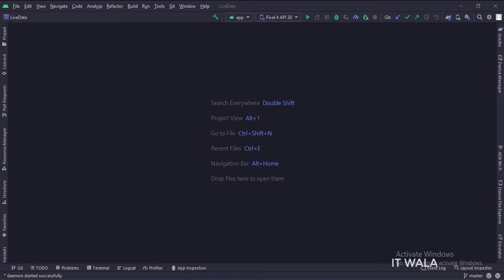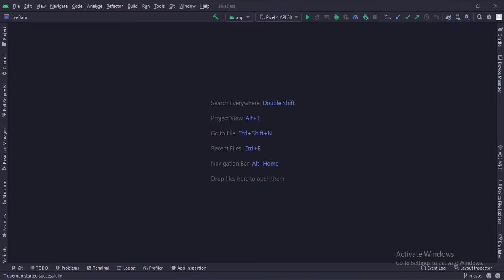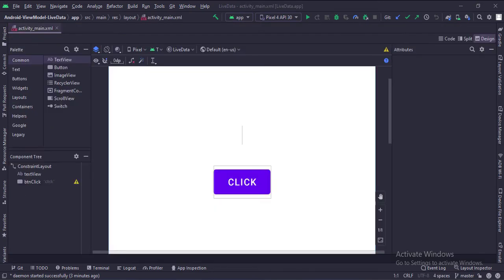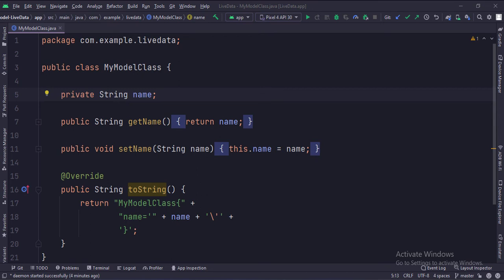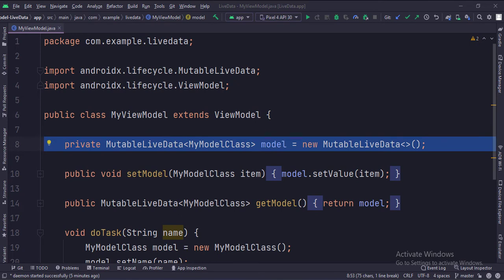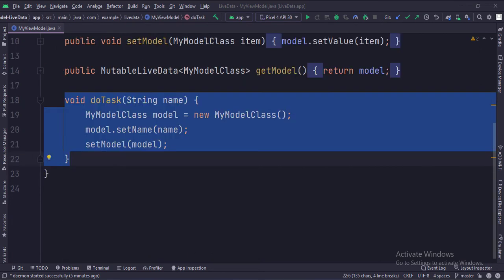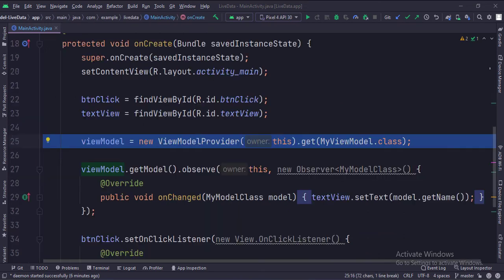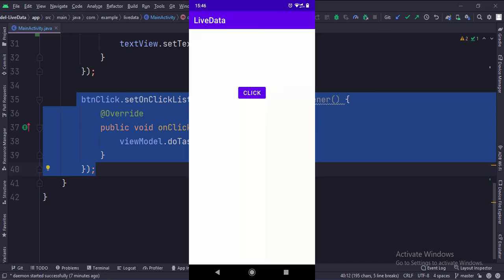ANDROID - MVVM ARCHITECTURE USING THE VIEW-MODEL & LIVE DATA || TUTORIAL IN JAVA